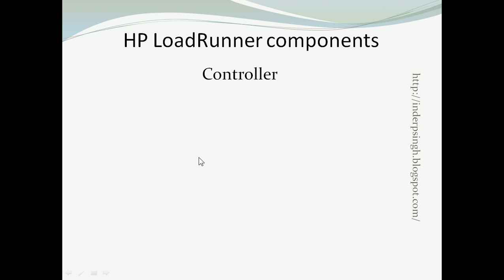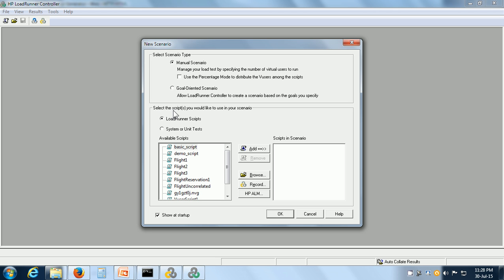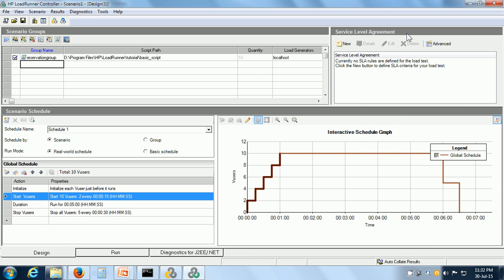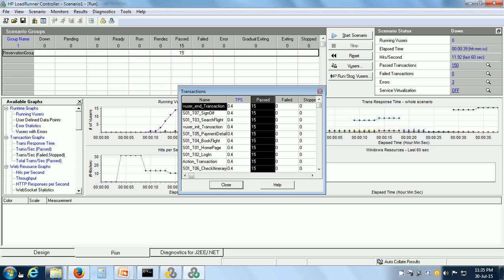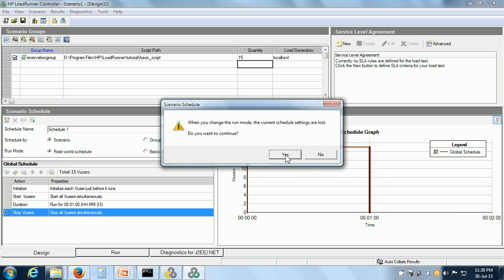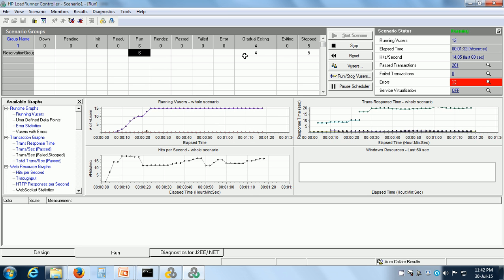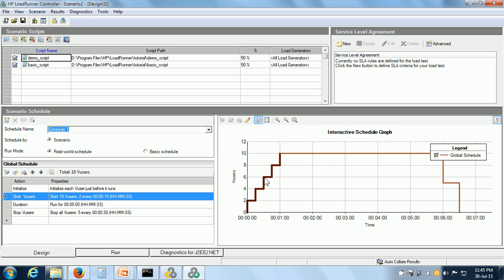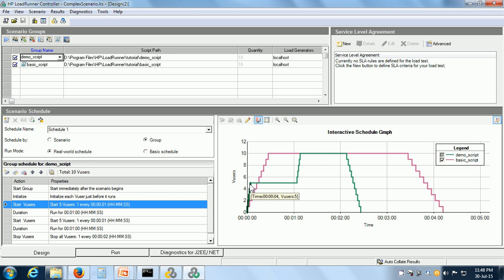LoadRunner Controller Tutorial-Loadrunner Controller Scenario Schedule-LoadRunner Controller-Testing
LoadRunner Controller tutorial explains Loadrunner Controller and Loadrunner Controller Scenario Schedule in detail. This Loadrunner Controller tutorial resolves the following queries:
- Loadrunner controller tutorial
- Loadrunner controller scenario schedule
- Loadrunner controller
- Loadrunner tutorial
- Loadrunner performance testing
- Loadrunner tutorial for beginners
- Loadrunner in software testing
- Loadrunner testing tool
- Loadrunner
- Controller
- Loadrunner tutorials
- Loadrunner controller tutorials
- Controller tutorial
- Loadrunner training
- Hp loadrunner
- Loadrunner tool
- Hp loadrunner tutorial
- Loadrunner controller scenarios
- Loadrunner controller introduction
- Loadrunner video tutorial
- Hp loadrunner (software)
- Hp loadrunner controller
- Controller scenario
- Loadrunner controller scenario
- Loadrunner controller scenario groups
- Create a scenario in loadrunner controller examples
- Scenario
- Loadrunner tips
- Loadrunner testing
- Overview of loadrunner controller
- Loadrunner tutorial advanced
- Hp loadrunner tutorial for beginners
- Web tours for loadrunner
- Loadrunner software
- Performance testing
- Performance testing tools
- Load testing
- Load testing tools
- Website performance test
- Software testing
- Web performance test
- System performance test
- Website load testing tools
- Performance testing using loadrunner
- Testing for beginners
- Tutorial for beginners
- For beginners
- Beginners
- Loadrunner video
- Testing
- How to perform loadrunner testing
- Loadrunner testing process

LoadRunner Controller tutorial explains Loadrunner Controller manual scenario and LoadRunner Controller scenario schedule. LoadRunner Controller tutorial covers performance requirement examples, set up, run and monitor the performance test in LoadRunner 12.

0:00 LoadRunner Controller Tutorial Intro
0:12 What is LoadRunner Controller and Scenario
0:41 How to Set Up LoadRunner Controller Scenarios
2:54 Difference between Manual Scenario and Goal Oriented Scenario
3:24 LoadRunner Controller Scenario Scripts
4:02 LoadRunner Controller User Interface
4:35 LoadRunner Controller Scenario Groups
4:48 LoadRunner Controller Group Information Dialog
5:21 LoadRunner Runtime Settings
5:31 LoadRunner Think Time Settings
5:59 Add LoadRunner Controller Scenario Groups
6:29 Noise Generator Script
6:52 LoadRunner Controller Service Level Agreement
7:14 LoadRunner Controller Scenario Schedule
7:34 Difference between Schedule by Scenario or Group
8:12 LoadRunner Controller Run Mode
8:28 Set Basic Schedule in LoadRunner
9:16 Run Website Performance Test
10:54 Global Schedule Duration
11:23 LoadRunner Test for fixed duration
13:14 LoadRunner Controller Real World Schedule
15:25 Run Load Test using LoadRunner Controller
18:27 Monitor Load Testing using LoadRunner Controller
19:55 Manual Scenario Percentage Mode in LoadRunner Controller
21:27 Edit Interactive Schedule Graph in LoadRunner Controller
22:59 Real World Schedule with multiple Groups

View how to use LoadRunner testing tool and how to do performance testing LoadRunner with manual scenario. This LoadRunner tutorial covers LoadRunner concepts like scenario schedule and manage VUsers in LoadRunner tool.